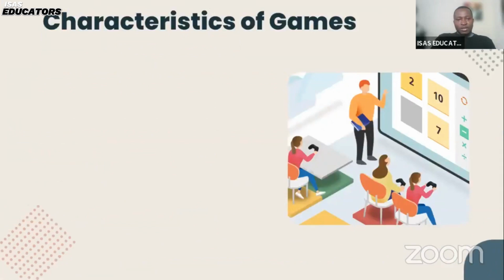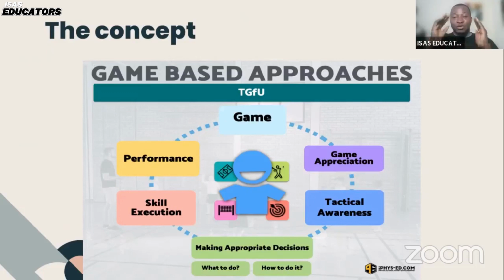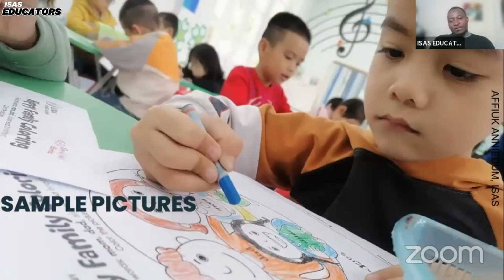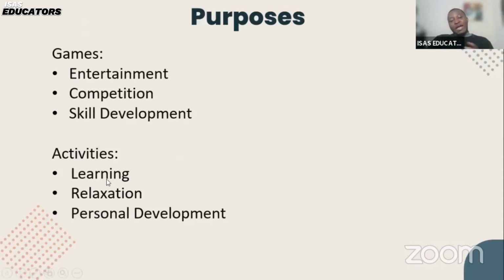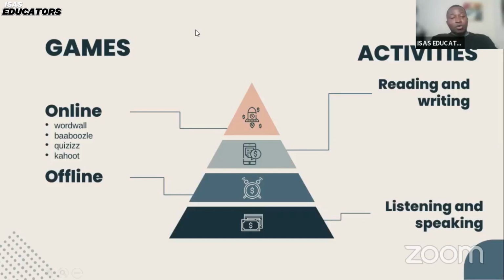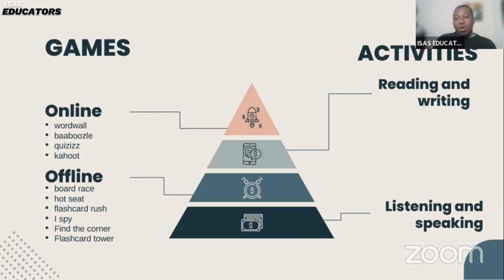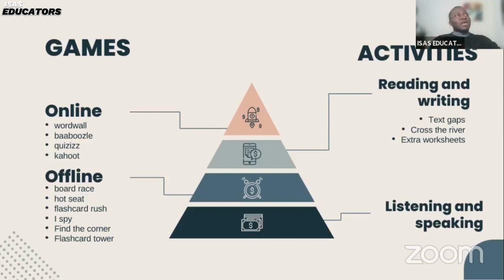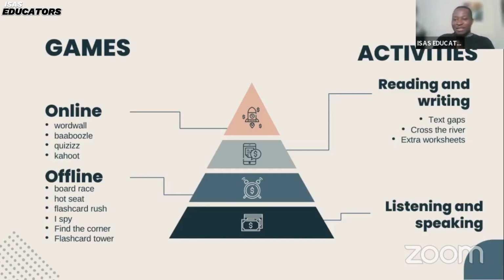ESL GAMES vs ACTIVITIES | A COMPREHENSIVE ESL TEACHER TRAINING COURSE | ISAS EDUCATORS | EDUCATIONAL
ESL GAMES vs ACTIVITIES, A COMPREHENSIVE ESL TEACHER TRAINING COURSE. This course can help to Improve Your Students Academic performance. So, ESL teacher applying the new  2024 TEACHING TRENDS will help you a lot.
we are going to focus on ESL GAMES vs ACTIVITIES, the differences and where of them fall and when to apply them as a 2024 Teaching and Tech Trends that every teacher must know. relevant course, tips and skills teachers would need this 2024 and beyond.
We are also going to learn focus on our goal to engage with students to inspire collaborate, share and interact to focus on students.

"Welcome to ISAS EDUCATOR.ORG. A Teacher and Parent Training Channel! 📚✨ Empowering both educators and parents with the tools and knowledge to nurture and support children's growth and development. From effective teaching strategies to fostering positive parent-child relationships, our videos offer practical tips, insightful discussions, and expert advice.